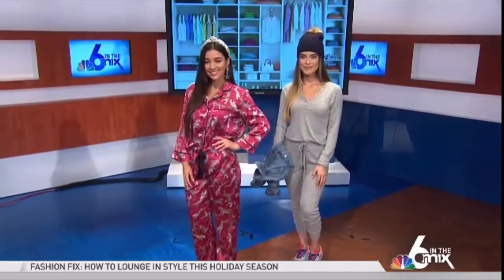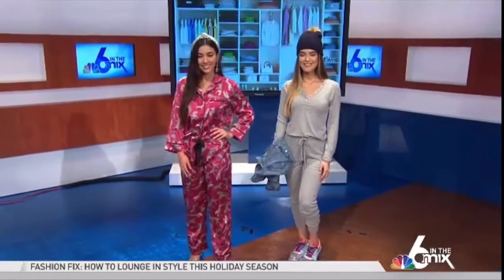How To Lounge In Style This Season! NBC 6 In The Mix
How To Lounge In Style This Season for NBC 6 In The Mix. Hope you loved this Fashion Fix segment! Who else loves to wear their pajamas out and about? I know I do!
Other Model: @gabycatano